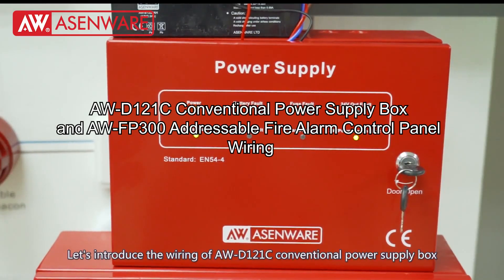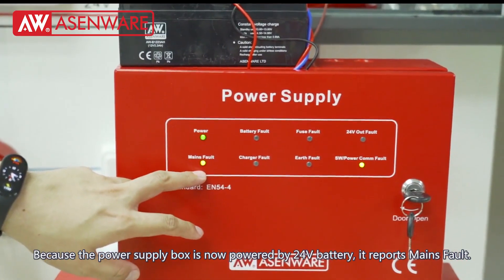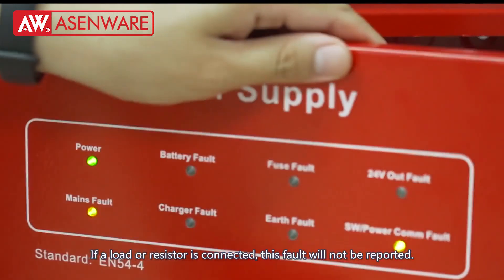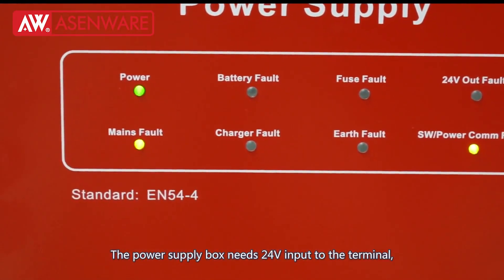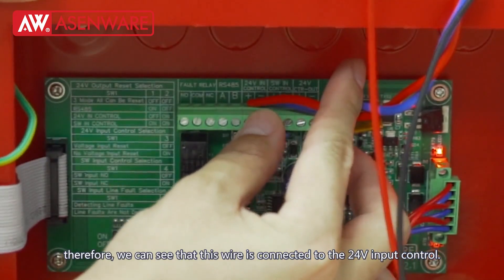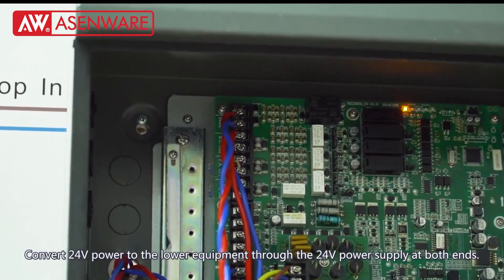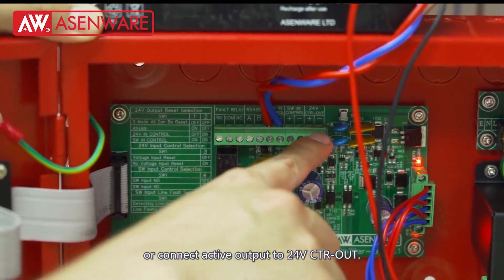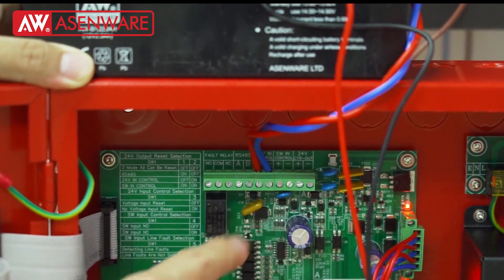Conventional Power Supply Box and Addressable Fire Alarm Control Panel Wiring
This Video is about AW-D121C Conventional Power Supply Box and AW-FP300 Addressable Fire Alarm Control Panel Wiring.